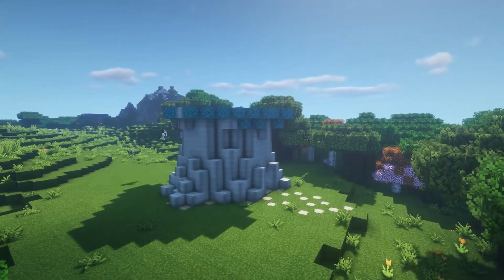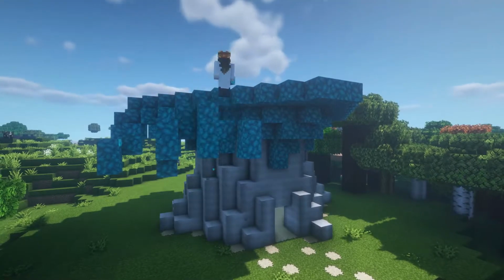Warped Mushroom House| Minecraft Creative Time-lapse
A Timelapse of my creative warped mushroom build with an explanation of my build process.